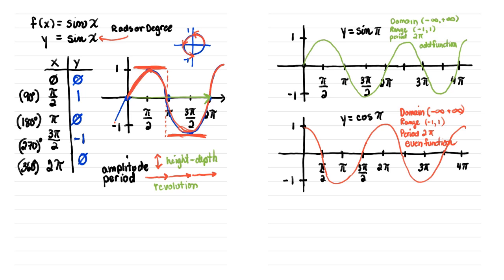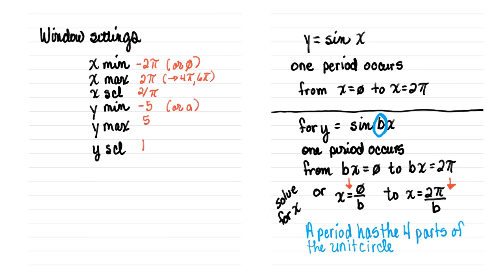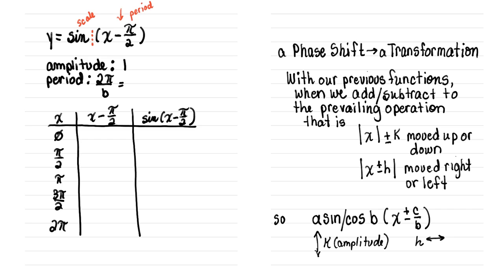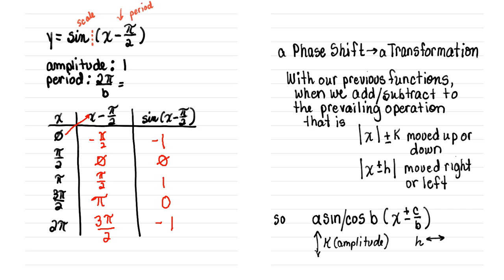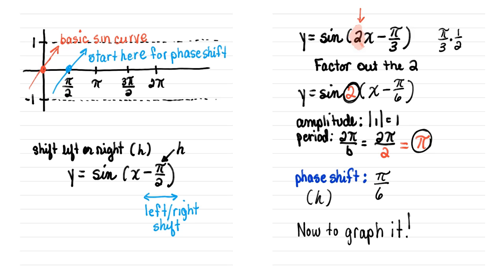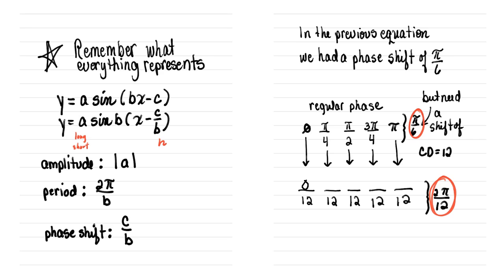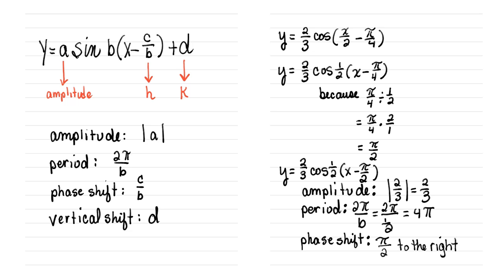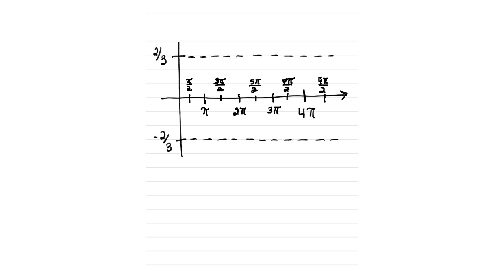Trig Functions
graphing